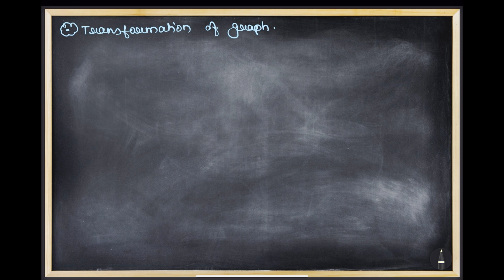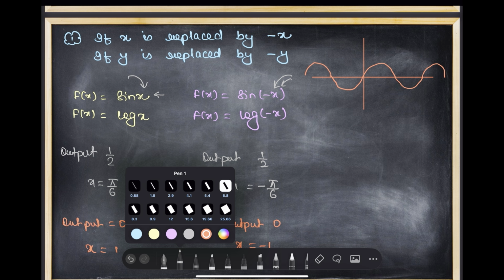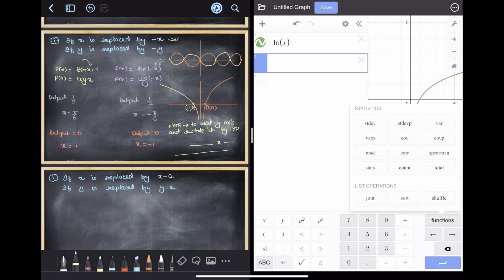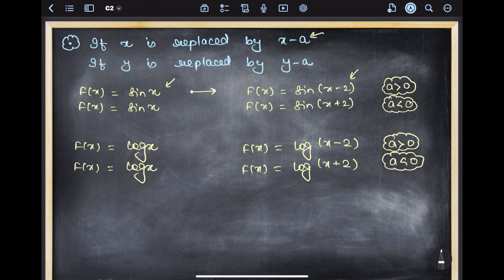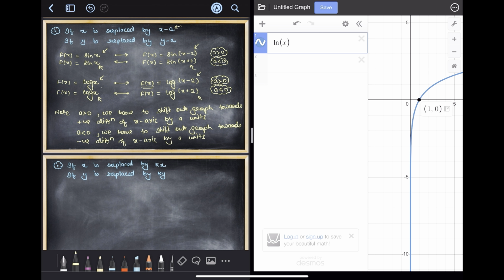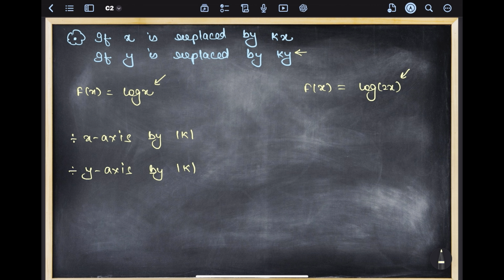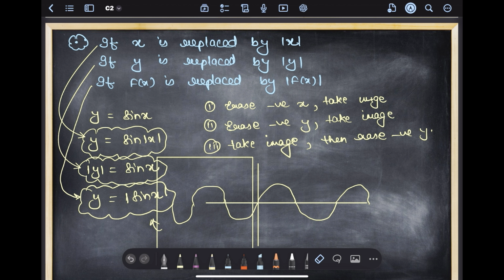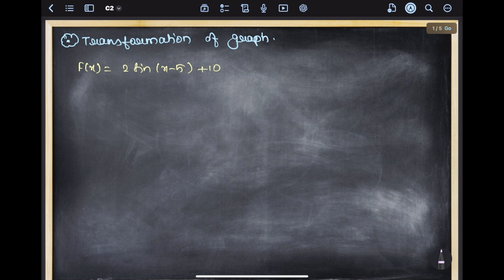B2_Transformation of graph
Description:🚀

Composite Functions

Function Equations